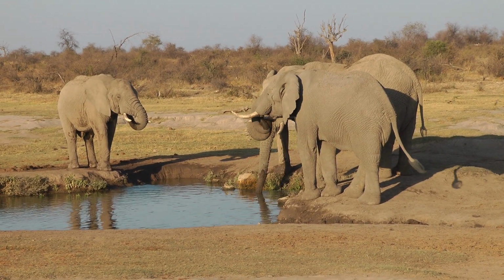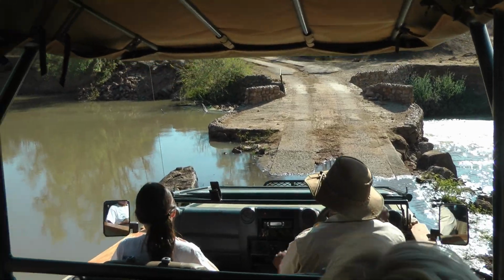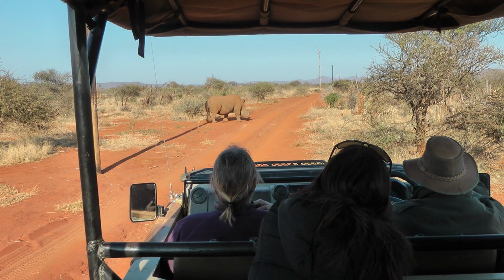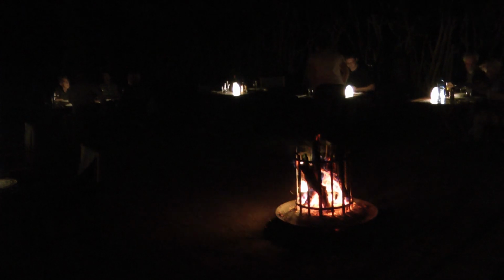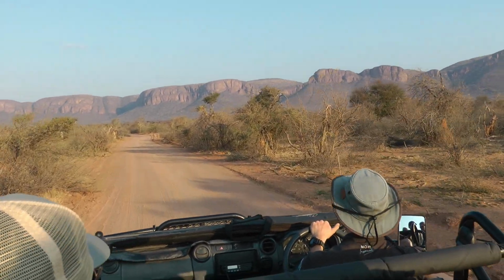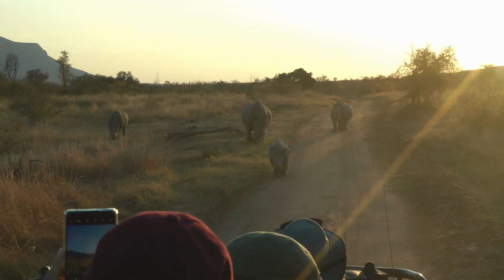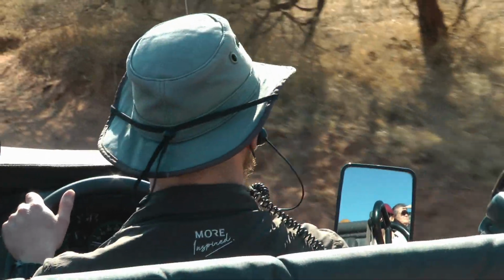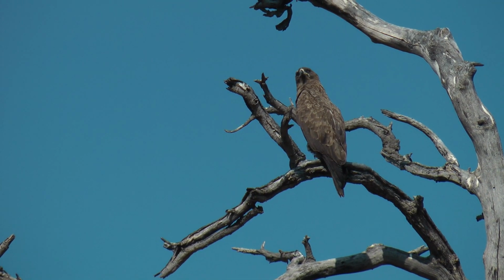South Africa Safari - Madikwe & Marakele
Safari in South Africa at
- Aha Thakadu River Camp in the Madikwe region
- Marataba Lodge in the Marakele region